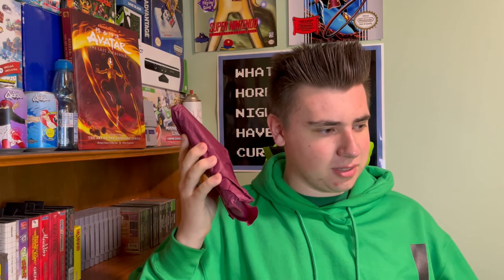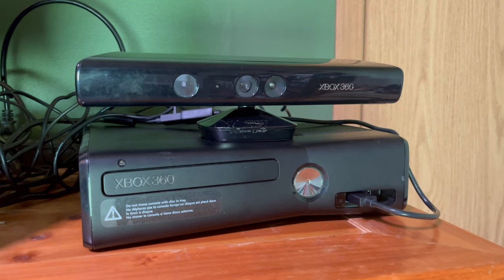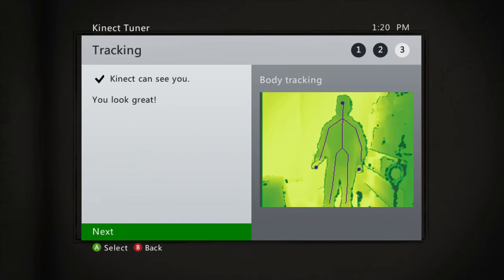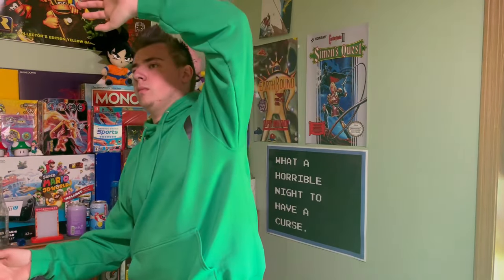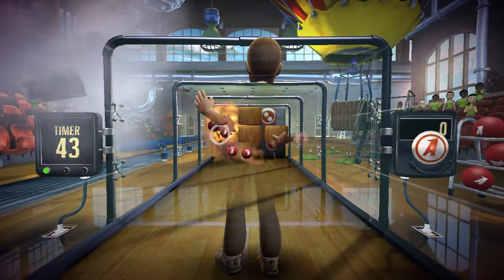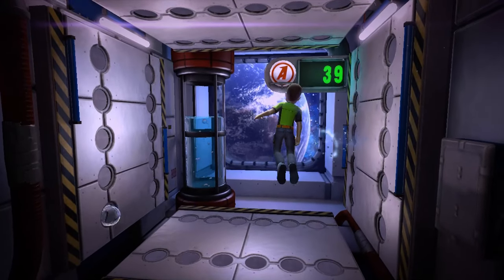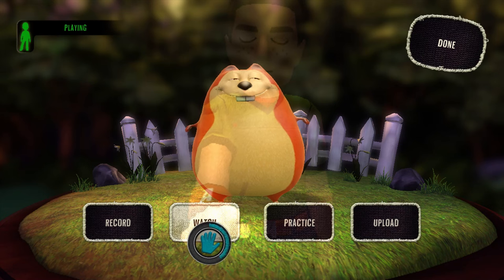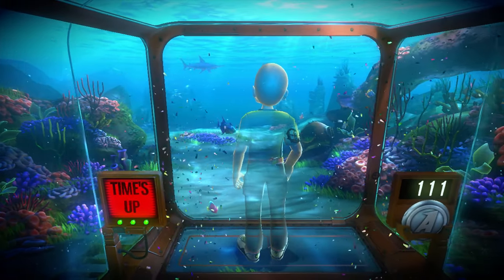Kinect Adventures! (Xbox 360) - The Minty Crouton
Crouton got another package from Sulsa07G, but it wasn't what he expected. Now he has to play through Kinect Adventures!!

0:00 Opening the Package
0:44 Setting Up the Kinect Sensor
1:27 Booting Up the Game and Calibrating the Kinect Sensor
2:28 Rallyball
2:57 River Rush
3:17 20,000 Leaks
4:34 Reflex Ridge
4:55 Space Pop
5:23 Extra Modes
6:25 Conclusion and Final Thoughts